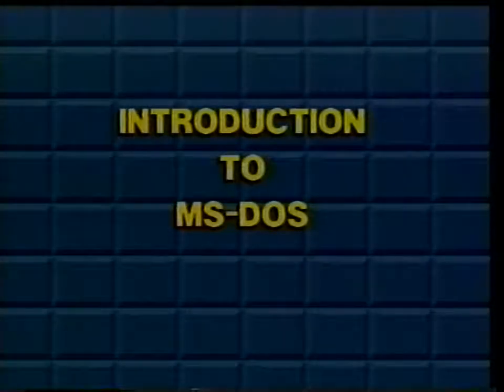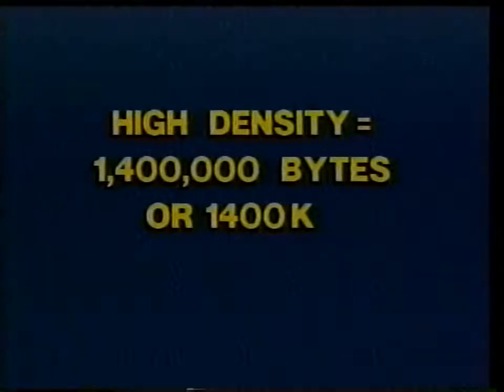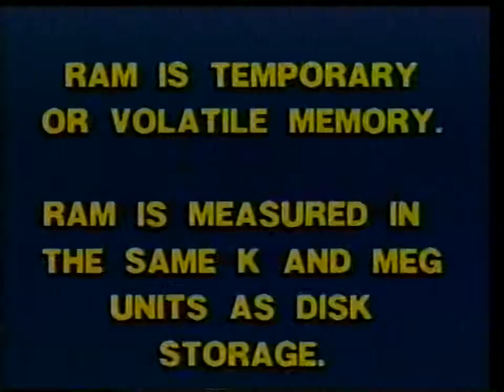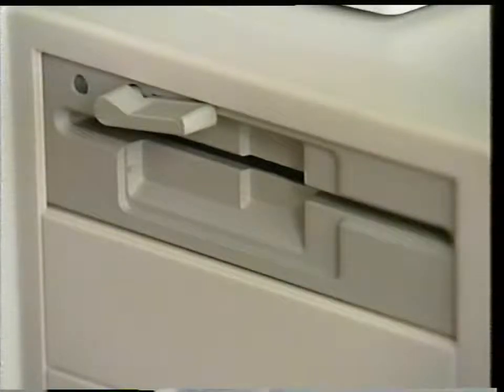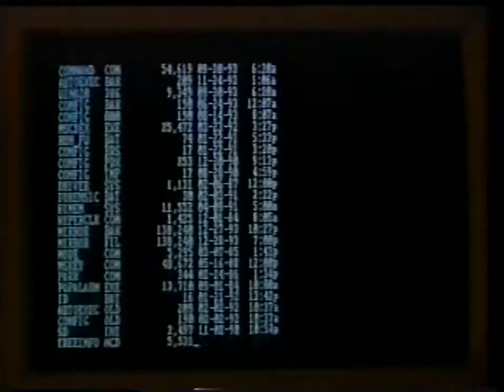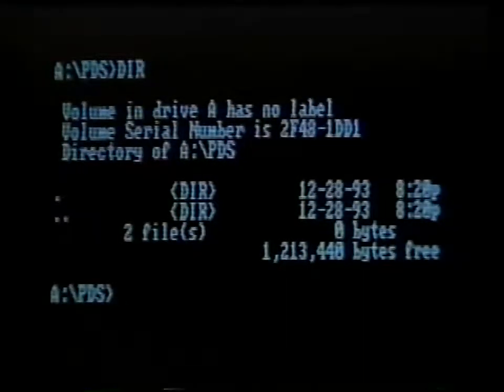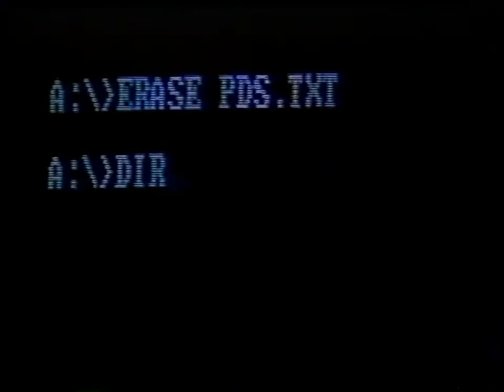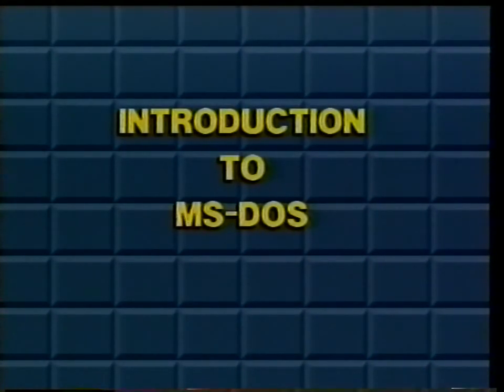RADCO - Introduction To MS-DOS (AG-1980, Dual TBC)